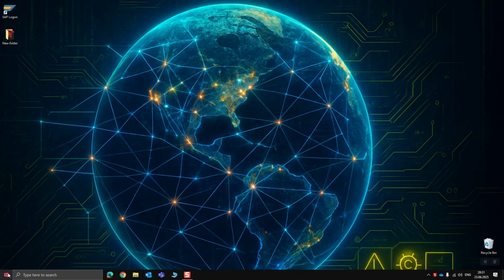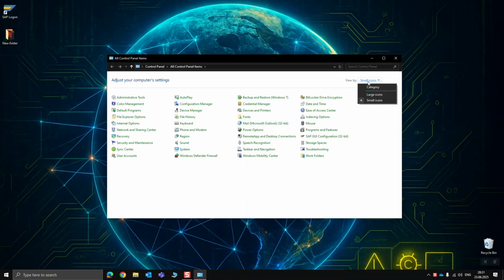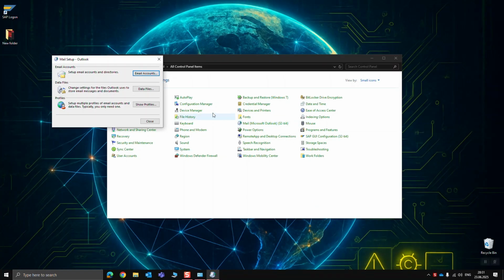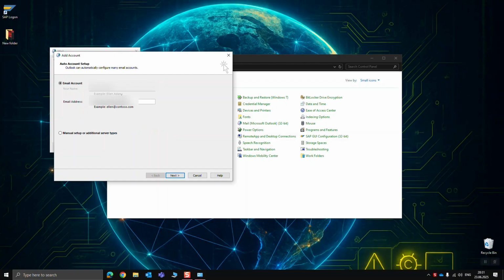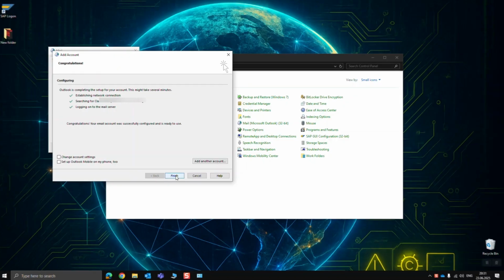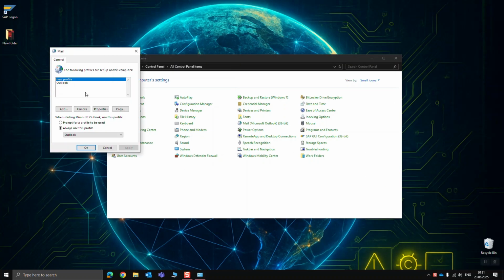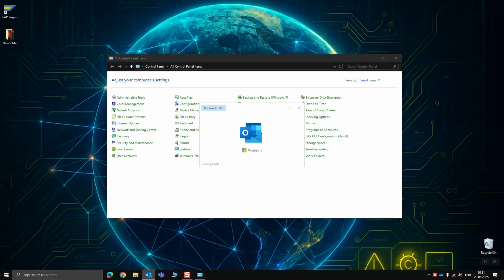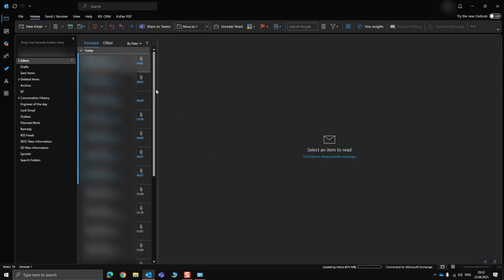Fix Outlook Issues! This 1 Minute Trick FIXED Everything! (2025 Guide)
📧 Is Outlook not opening, crashing, or refusing to send emails? You might be dealing with a corrupted profile. In this step-by-step guide, I’ll show you how to create a new Outlook profile to fix common problems and get back to productivity — fast!

🛠️ Works for Outlook 2016, 2019, 2021, and Microsoft 365 on both Windows 10 and 11.

✅ What you’ll learn in this video:
– How to access Mail settings in Control Panel
– How to add and configure a new Outlook profile
– How to set the new profile as default
– Bonus tips to prevent future Outlook issues

👍 Like the video if it helped, and drop a comment if you still have issues — Fixer 404 is on it!